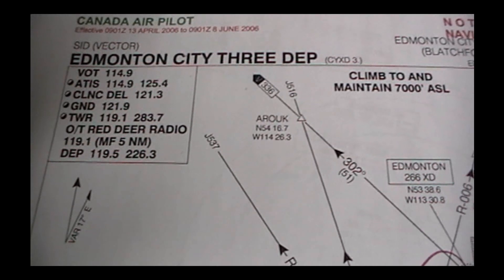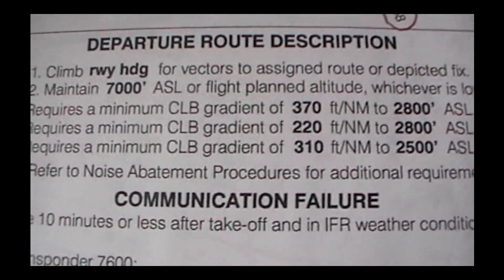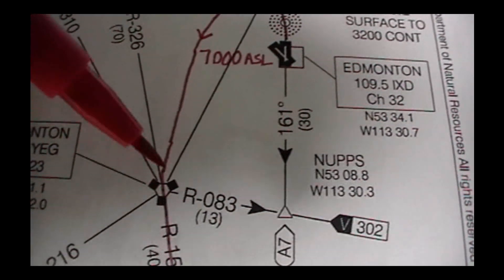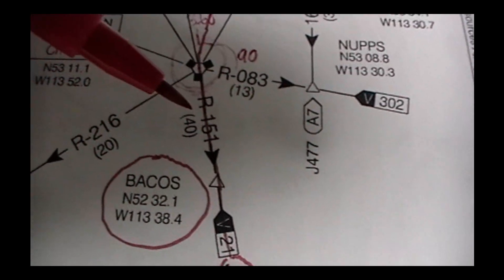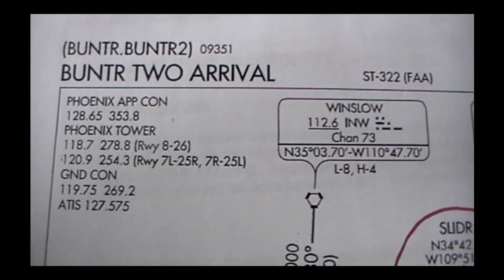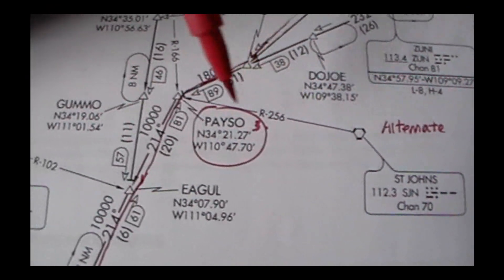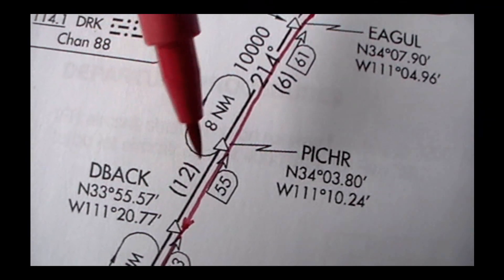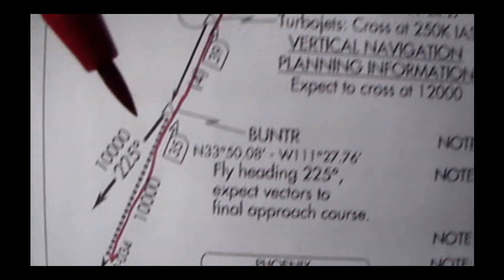fsx fs 2004 Flight Navigation Using Charts Tutorial Part 1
This video provides a very basic and easy-to-understand tutorial about reading aviation flight charts. The first chart is a SID chart for a small airport and the second chart is a STAR chart for Phoenix Arizona. These charts are used after takeoff and before you're established on the first leg of your flight plan. The second chart takes you from the last leg of your flight plan before reaching your destination, and before you set up for an ILS approach.  Part 2 of the tutorial will discuss charts for an ILS approach.